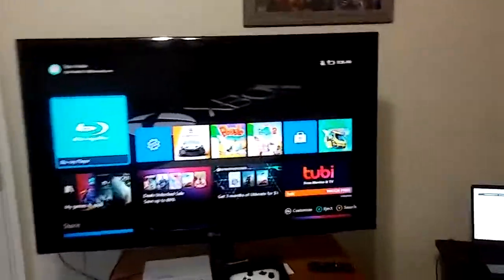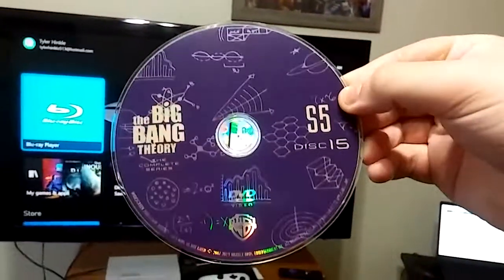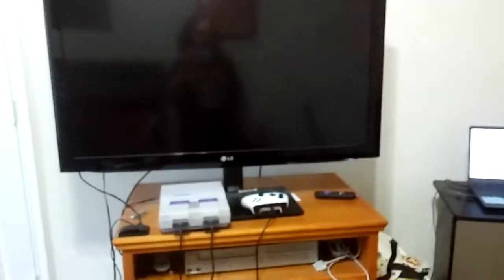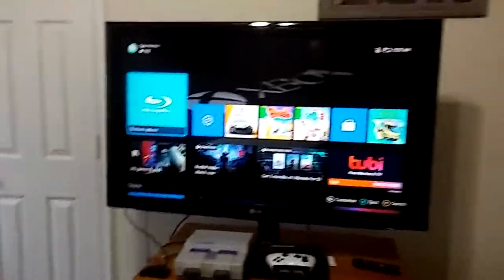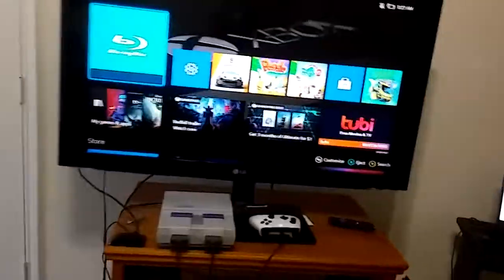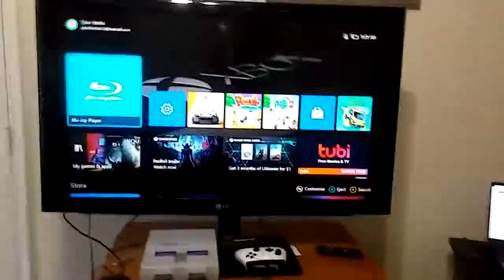Opening to The Big Bang Theory Season 5 Disc 2 DVD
1.Warner Home Video Logo
2.DVD Menu